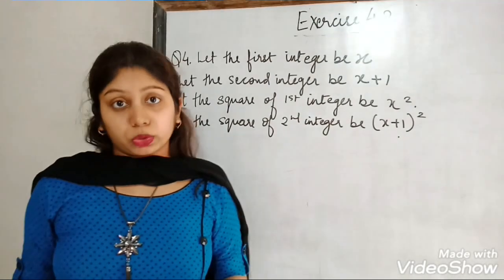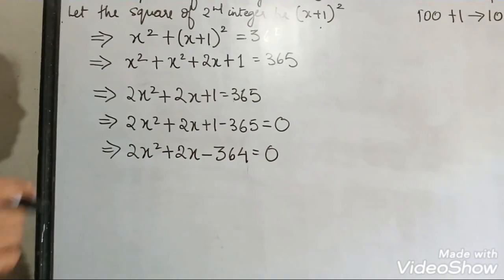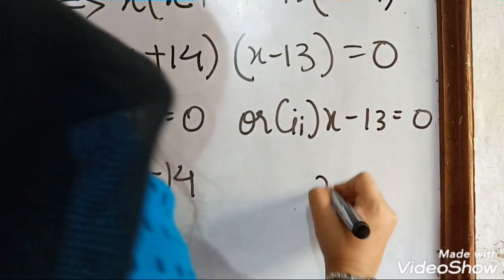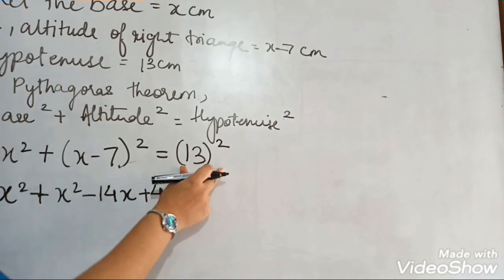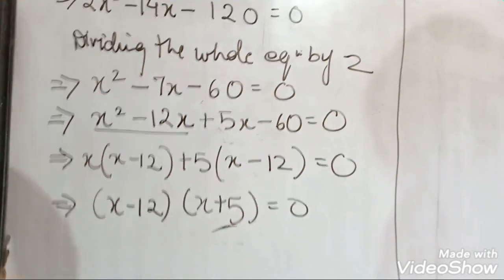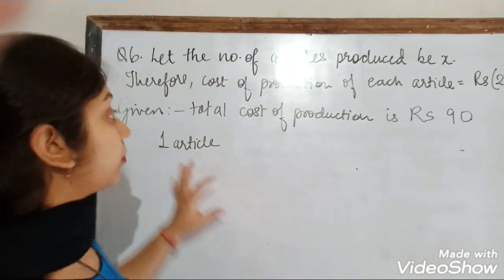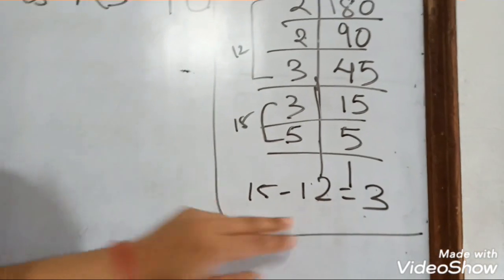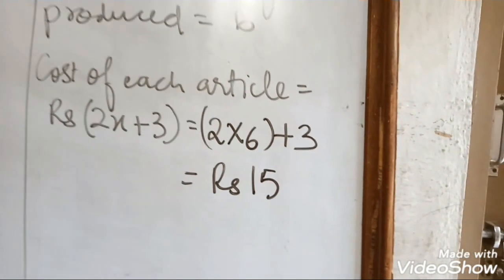CLASS 10 MATHS EXERCISE 4.2 (PART 2)